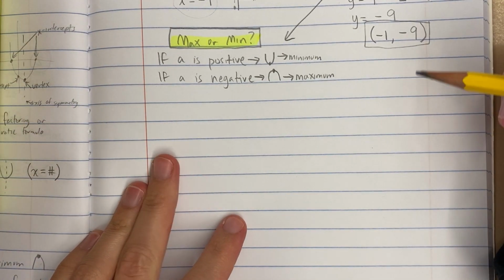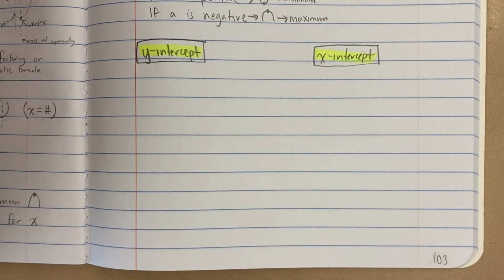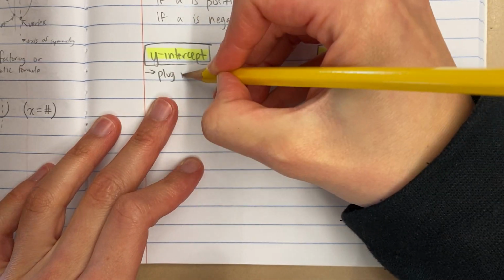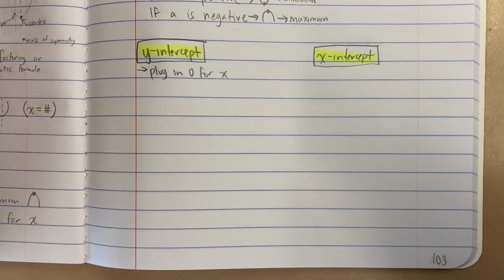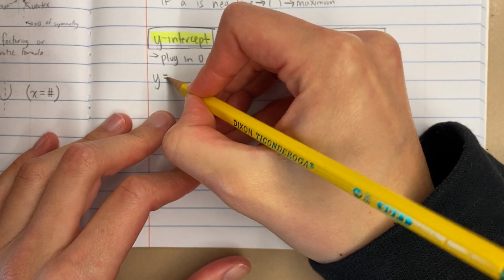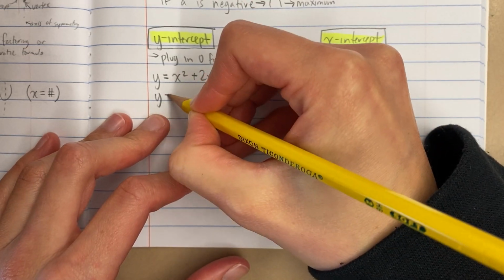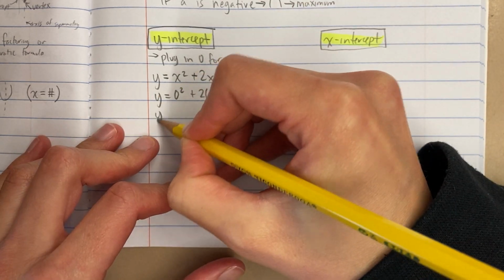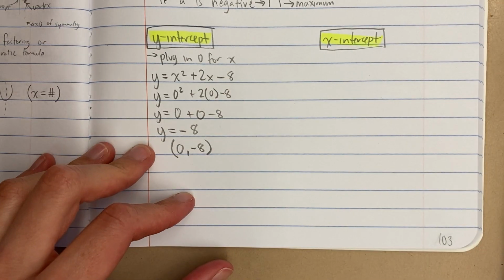Important Points from an Equation Part 2